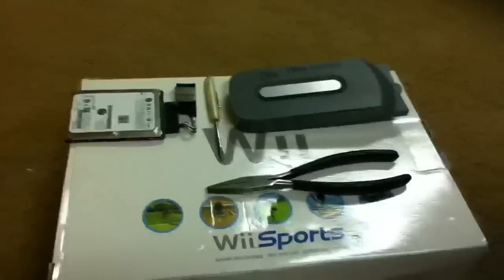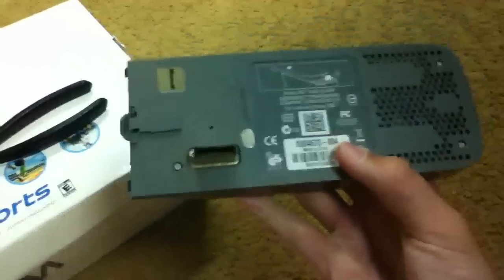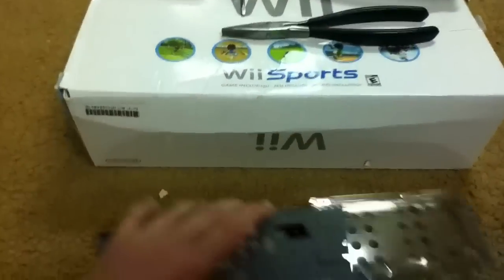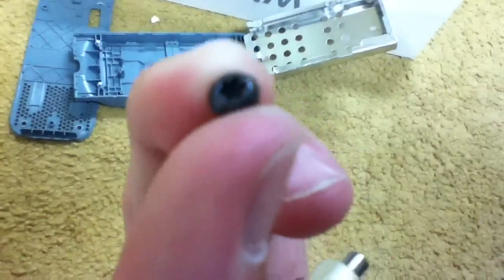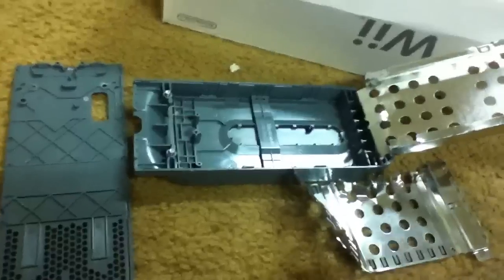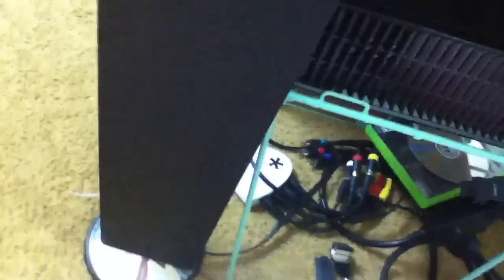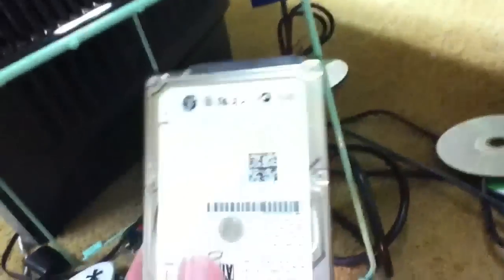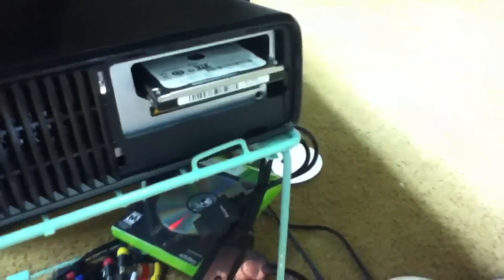How to add an old xbox 360 hard drive to an Xbox 360 Slim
Hey everyone the title says it all. This is kinda hard but it's worth the work. Enjoy and if you have any questions please ask.